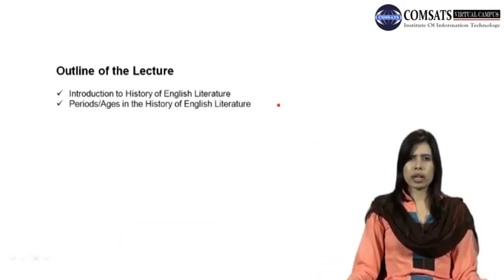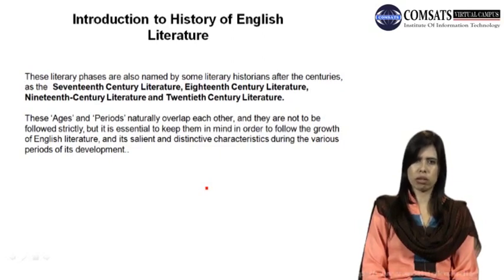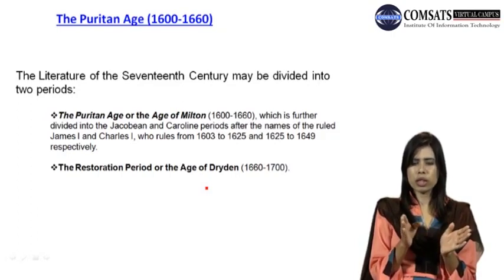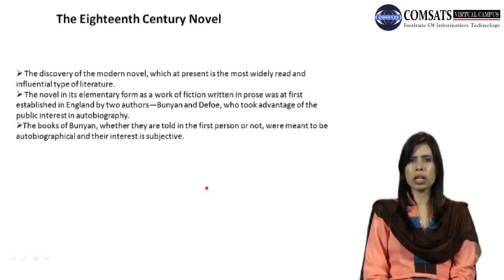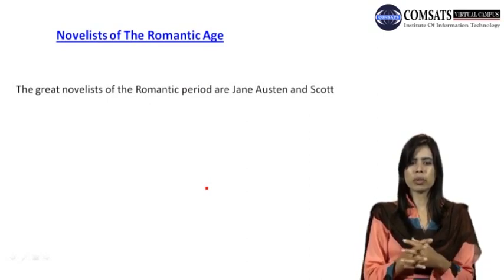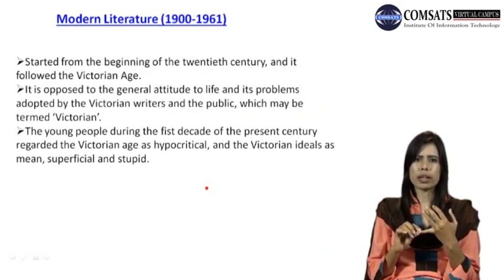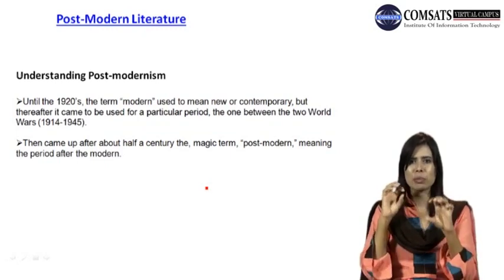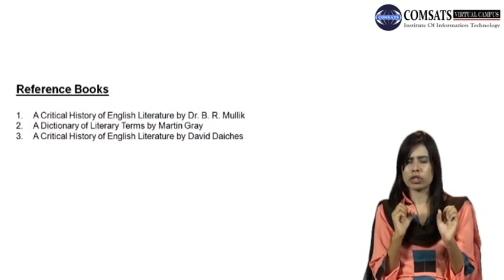History of English Literature History of English Literature Eng402 Lecture 03 3